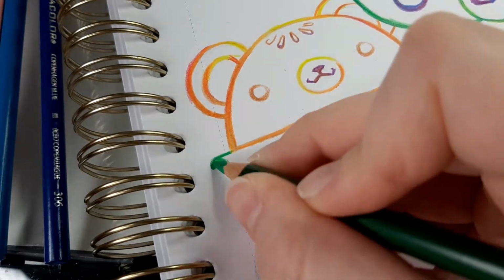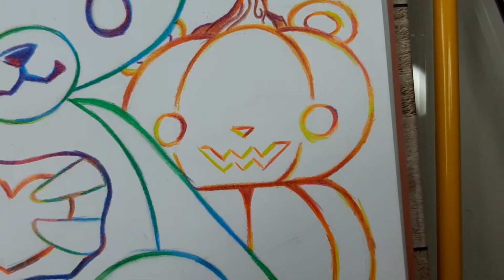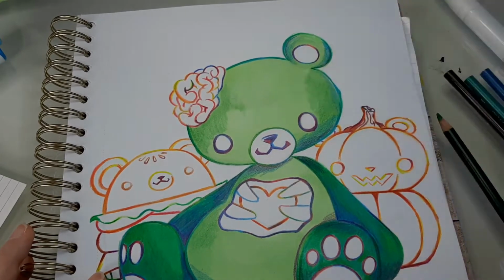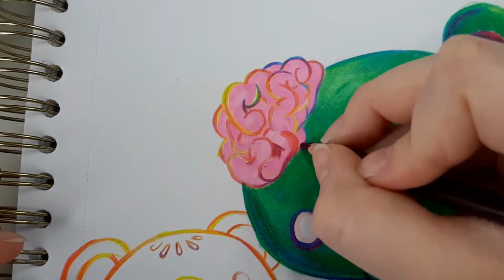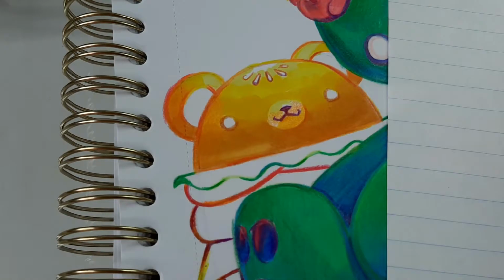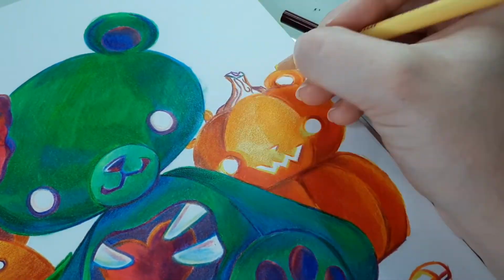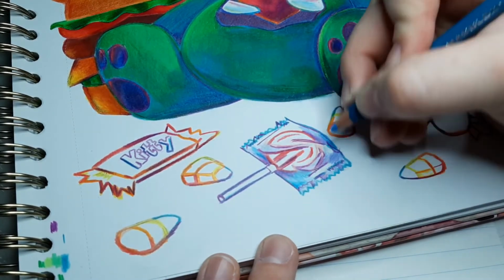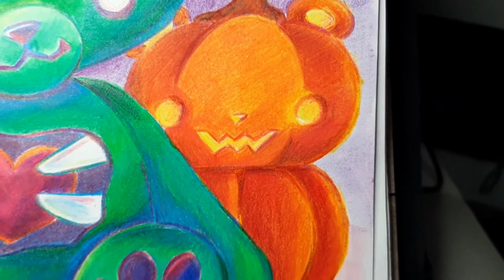ZOMBIE BEARS?!!?| Draw with me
Katie draws some characters